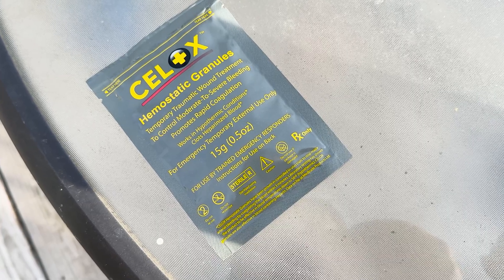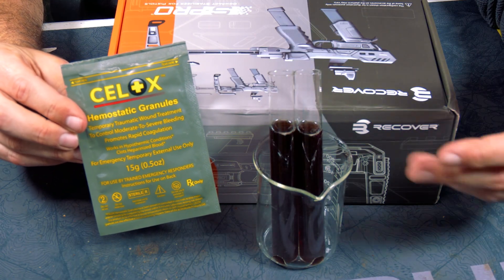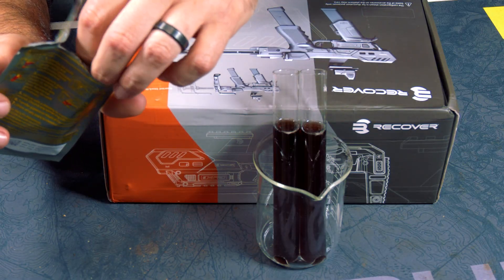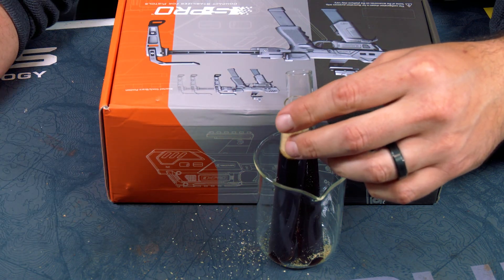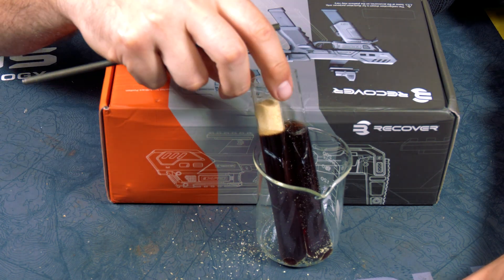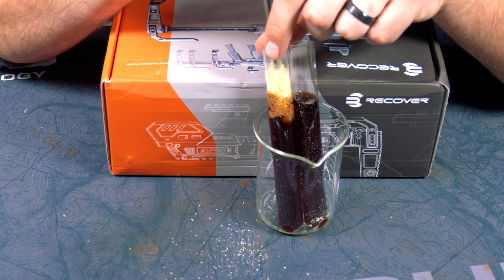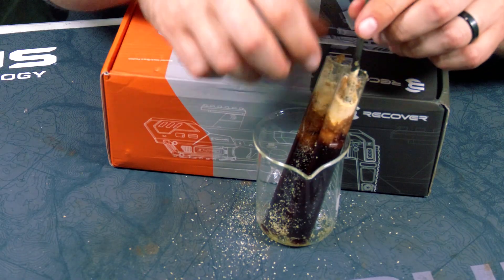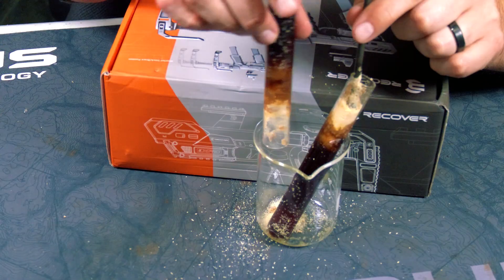Testing Celox || How Does It Work?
Celox is a Hemostatic Granule that rapidly stops blood loss. Medical Gear Outfitters has supplied me with a packet to test out for you today. In this video, we put Celox Hemostatic Granules to the test to see how effectively they stop severe bleeding in emergency scenarios. Watch our demonstration showing how Celox works on simulated wounds.